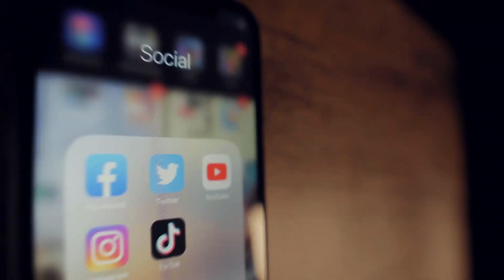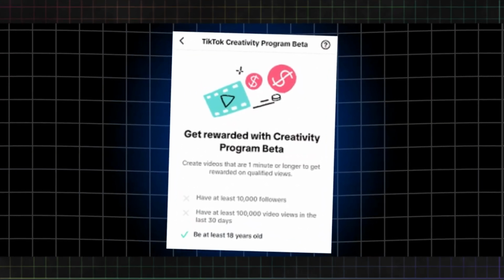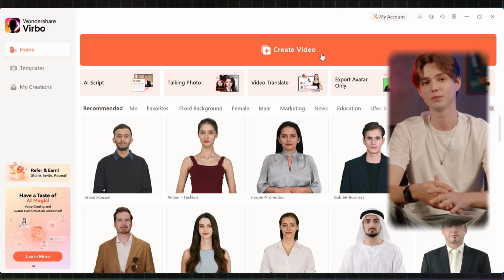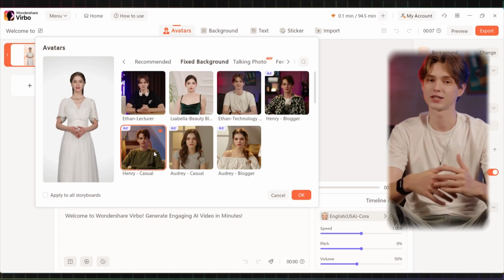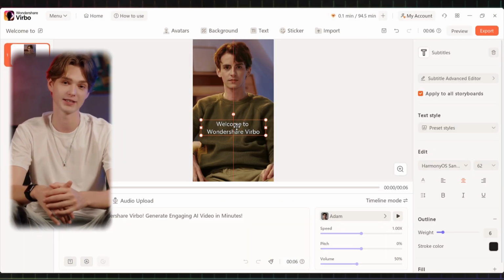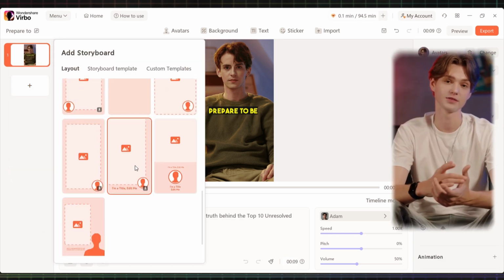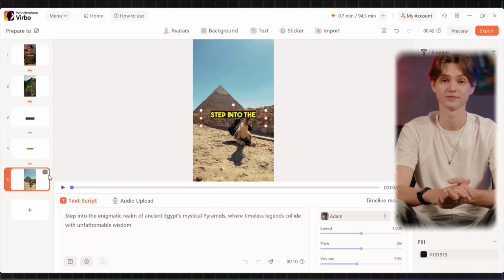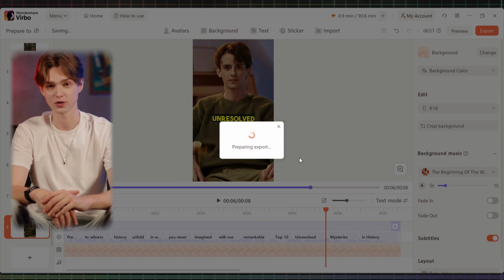AI TikTok Shorts tutorial | Tiktok Creativity Program With Virbo AI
Here is the full tutorial on how you can make AI TikTok Shorts and earn from Tiktok Creativity Program With Virbo AI